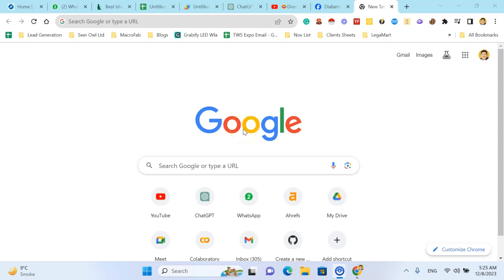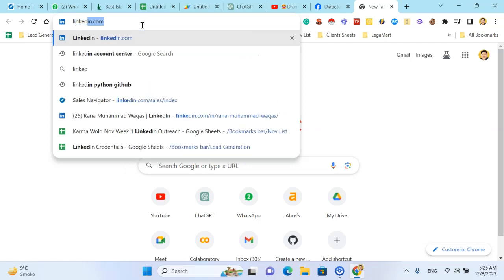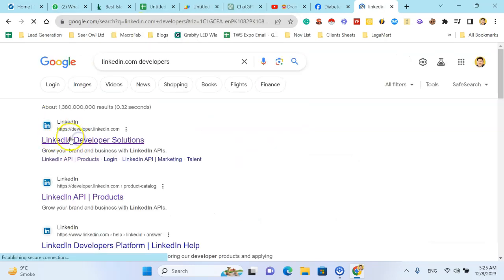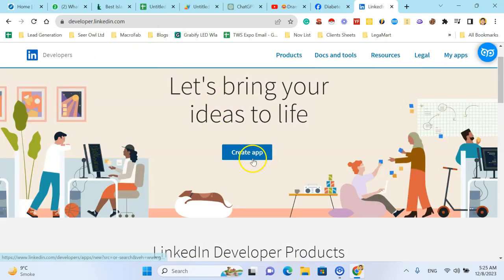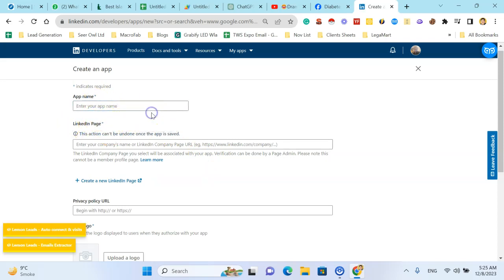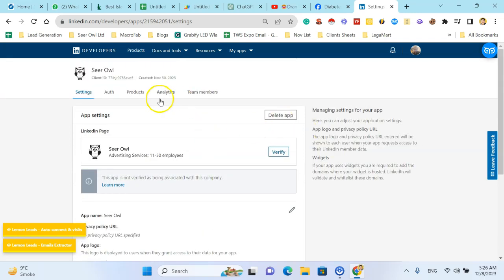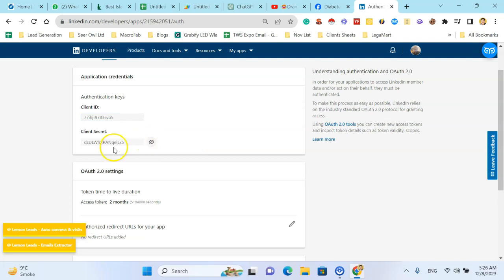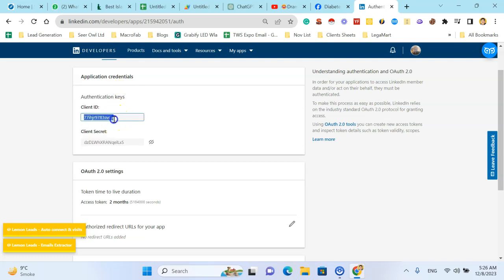How to Get API Access from LinkedIn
In this video, "How to Get API Access from LinkedIn", we delve into the step-by-step process of obtaining access to LinkedIn's powerful API. Whether you're a developer, marketer, or business analyst, understanding how to leverage LinkedIn's API can unlock a world of possibilities for data integration, social media management, and advanced analytics.

🚀 What You'll Learn:

• Introduction to LinkedIn API: Get to know the basics of LinkedIn's API and its potential uses in various professional scenarios.
• Registration Process: A detailed walkthrough of how to register your application with LinkedIn and obtain API access.
• Understanding API Documentation: Insights into navigating LinkedIn’s API documentation to understand the scope and limitations of the API.
• Setting Up OAuth and Permissions: Learn about the authentication process and how to set the right permissions for your application.
• Practical Use-Cases: Explore some common use-cases of LinkedIn's API in business, marketing, and data analysis.

🎯 Who This Video Is For:
This tutorial is designed for software developers, digital marketers, data analysts, and business professionals interested in integrating LinkedIn’s functionalities into their applications or workflows.

Our easy-to-follow guide simplifies the process of obtaining and using LinkedIn's API, helping you to enhance your projects and workflows with LinkedIn's rich set of data and functionalities.

"Unlock the Power of LinkedIn API – Enhance Your Digital Toolbox Today!"